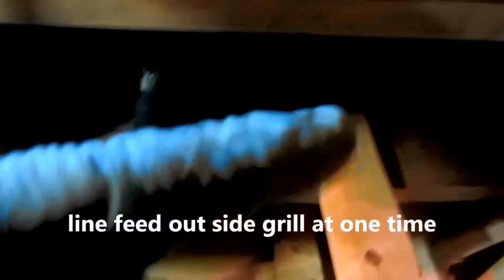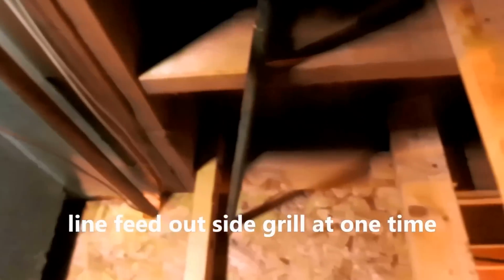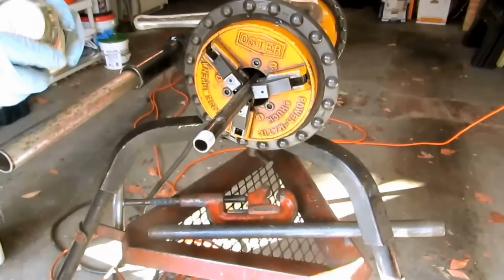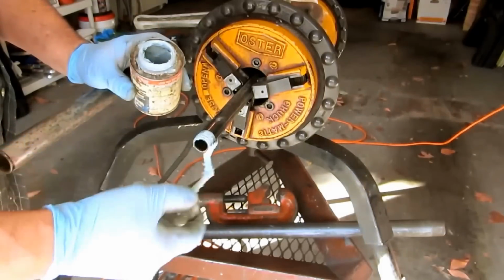GAS PIPE INSTALLATION : RAN NEW 1/2" BLACK GAS PIPE MAIN FOR STOVE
NATURAL GAS LINE RAN FOR STOVE INSTALLATION .DUEL FUEL ELECTRIC & GAS TREADING BLACK PIPE .do not try what you see on these videos at home unless you are licensed in your state to do so.  .